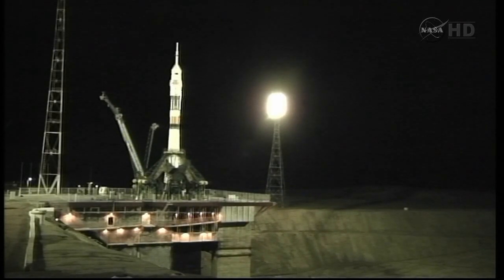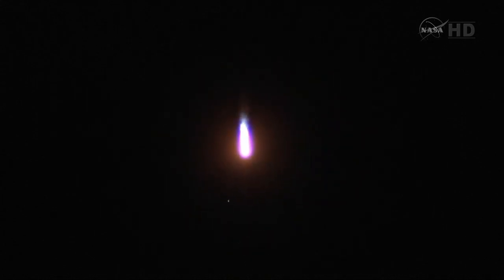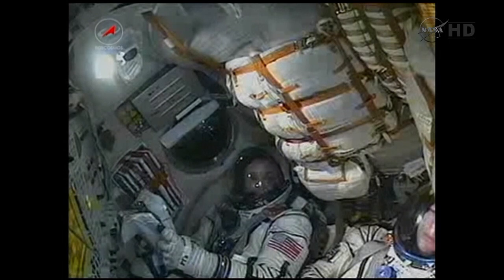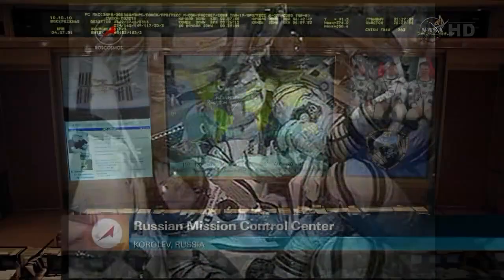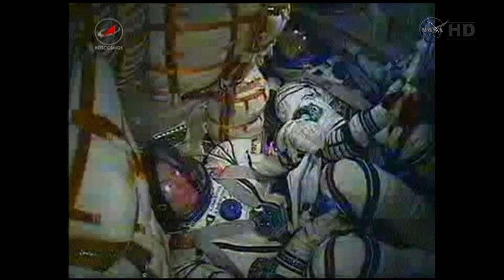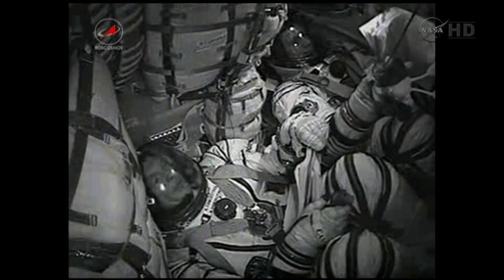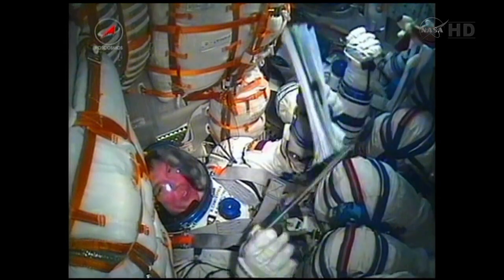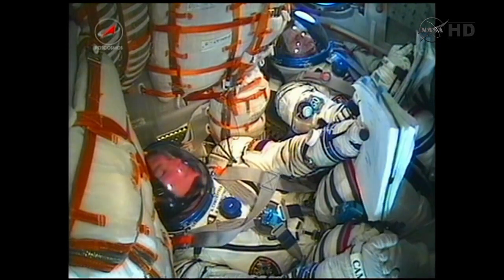Full Expedition 27 Launch in HD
The Soyuz TMA-21 Crew of Cosmonauts Aleksandr Samokutyayev, Andrei Borisenko, and NASA astronaut Ronald Garan lifted off in their Soyuz capsule, named "Gagarin" for the first human to voyage off the Earth's surface 50 years before. Soyuz rocket lifted off on April 4, 2011 at 23:18:20 UTC at the  Baikonur Cosmodrome in  Kazakhstan. The ascent and insertion into low earth orbit occurred as planned. Check out the NasaHD channel for more High Definition footage!